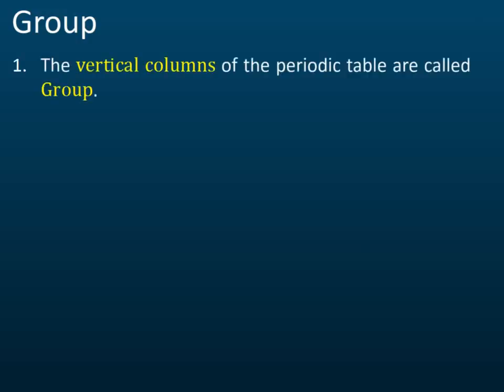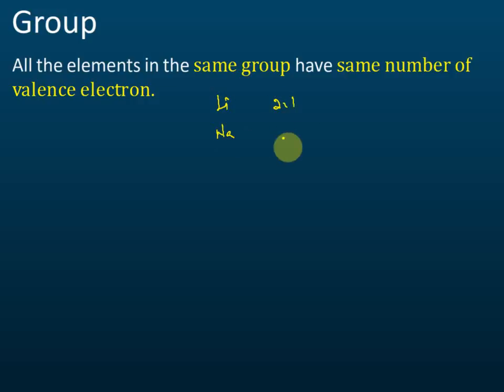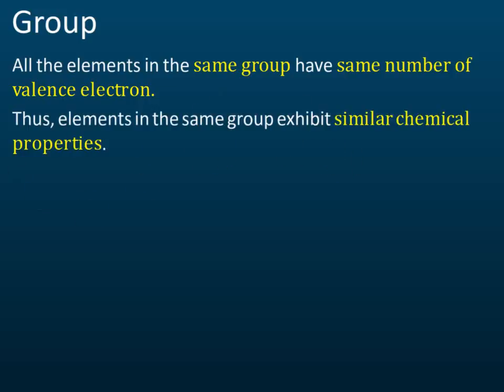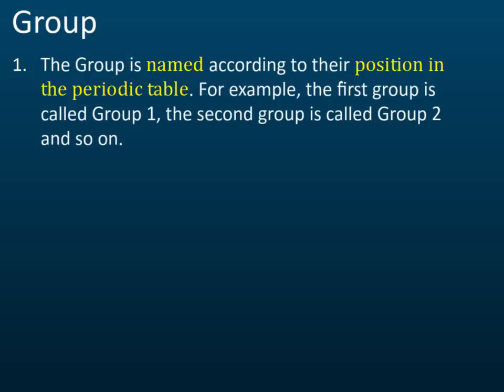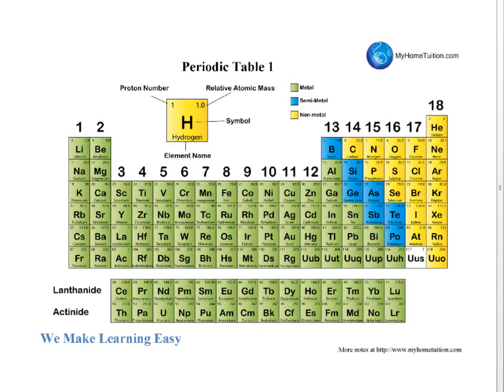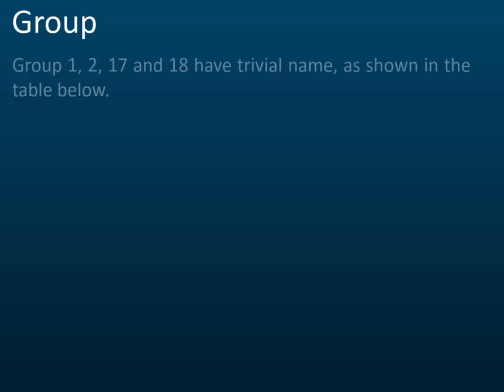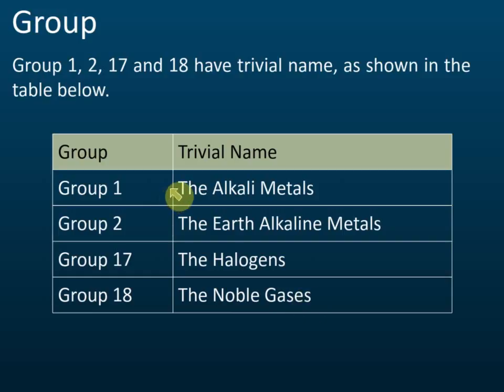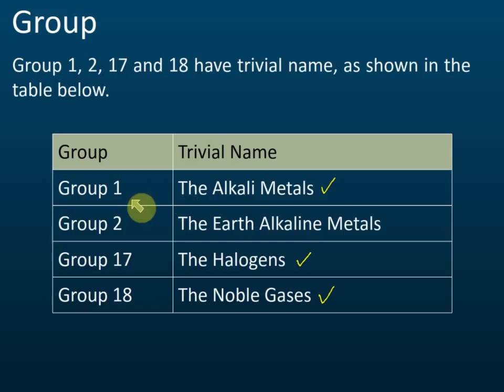The Group in Periodic Table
1. The vertical columns of the periodic table are called Group.
2. There are 18 groups in the periodic table.
3. All the elements in the same group have same number of valence electron.